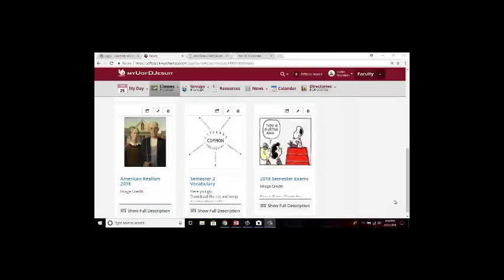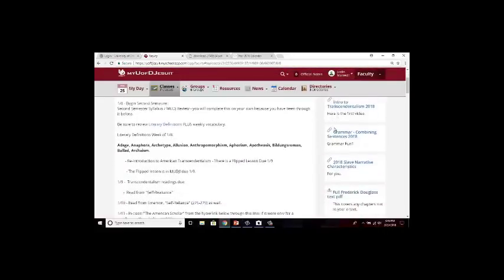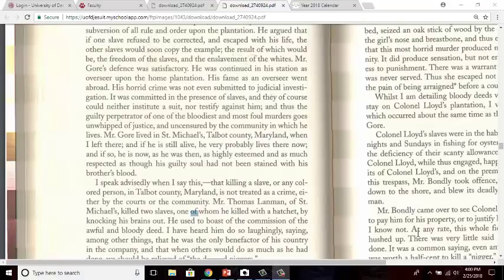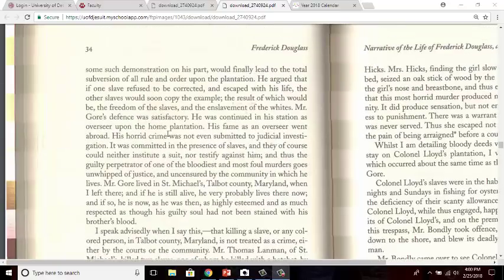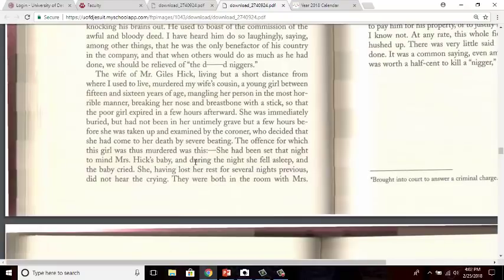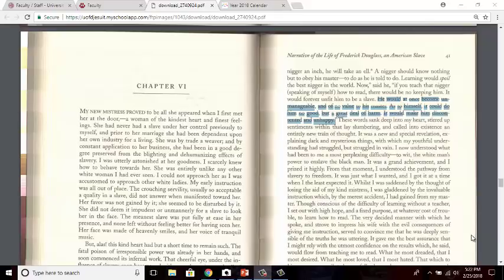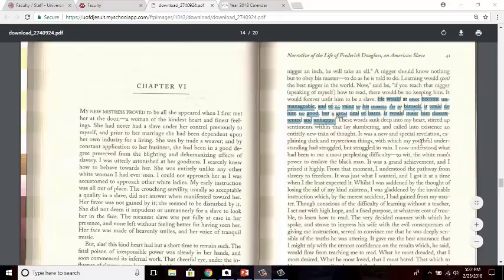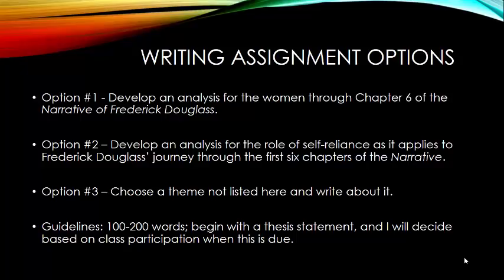2018 Frederick Douglass Chapters 4 6